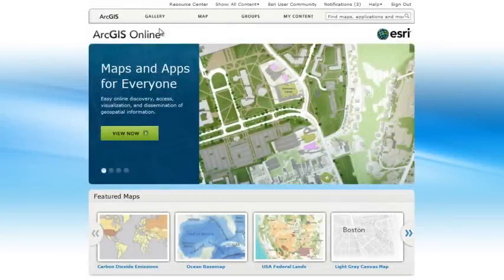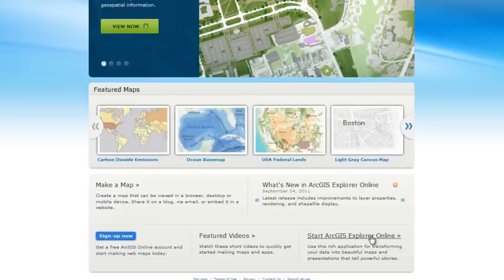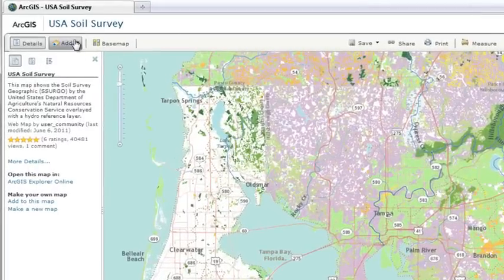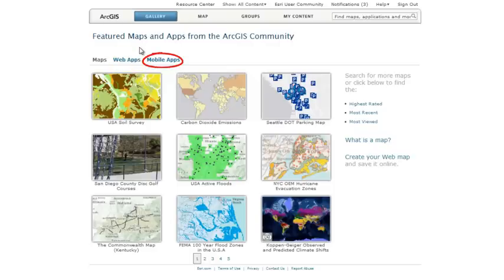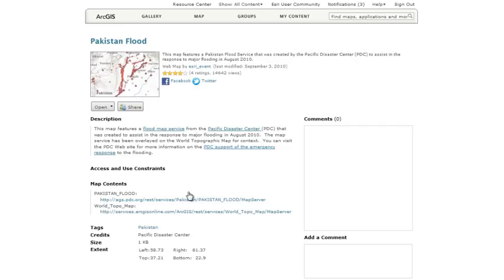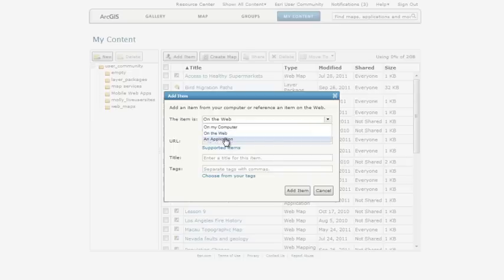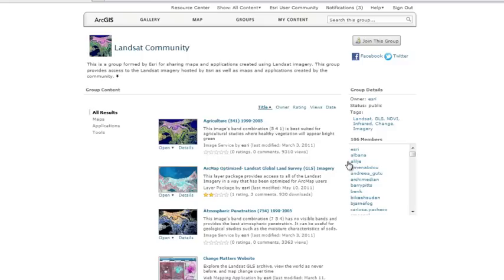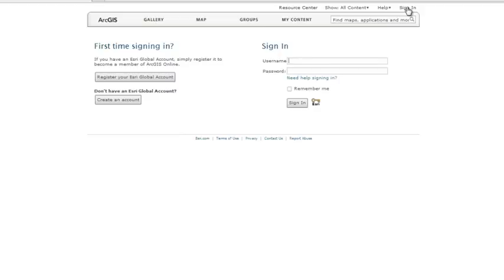ArcGIS Online Overview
Create, find, use, and share maps, applications, and tools with everyone.